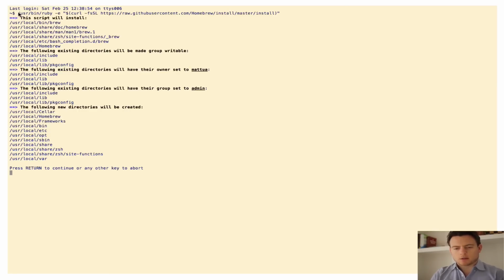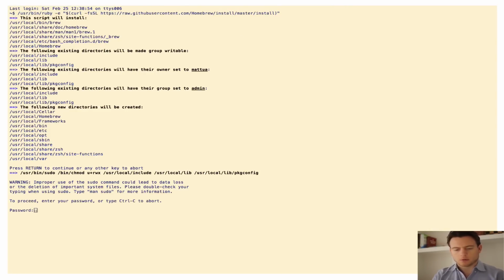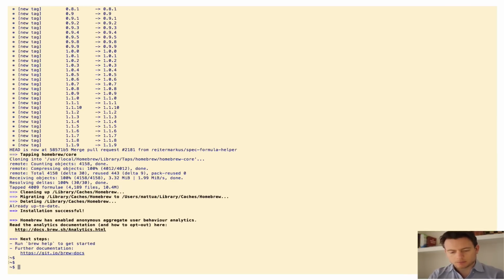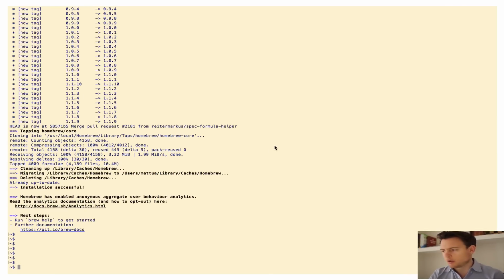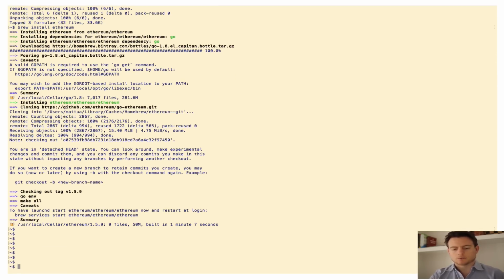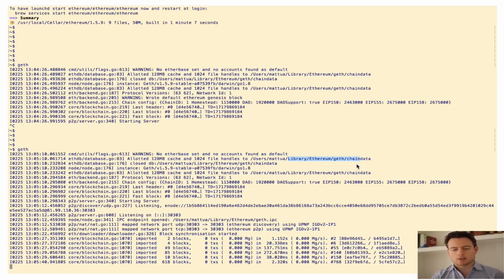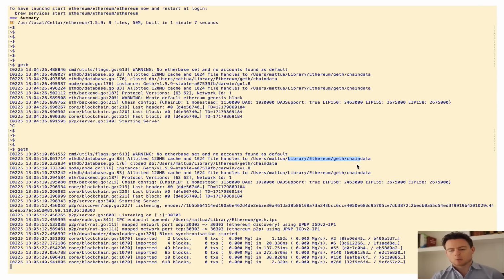1 How to install Geth client on (Mac) - Ethereum from scratch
This is the first in my new series of blockchain videos on the Ethereum. I just cover the installation of the geth client on Mac which is a good first step to getting stuck in.

I am making these videos as I go along learning Ethereum. So what you see is the exact order I am learning it.

Instructions

1) Open terminal

2) Install geth

brew tap ethereum/ethereum
brew install ethereum

3) Test installation

Type "geth" in the terminal window

(ctrl C to quit)